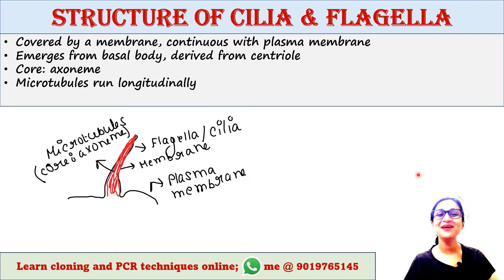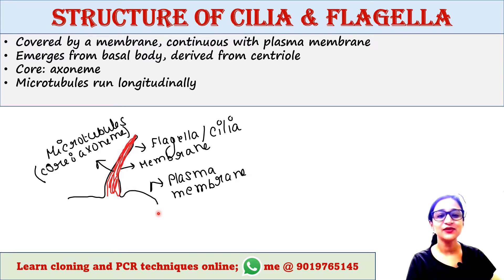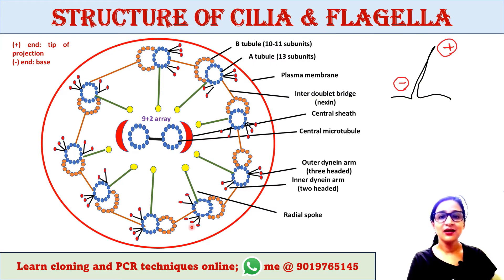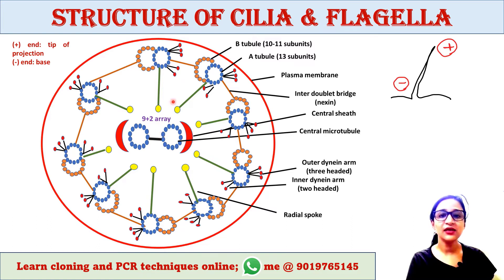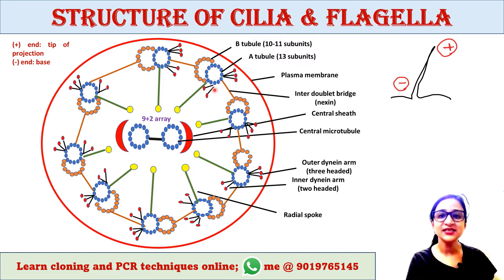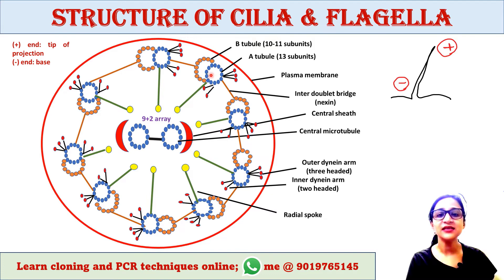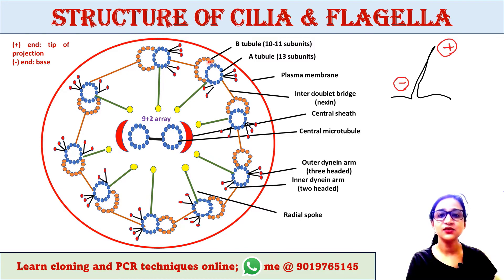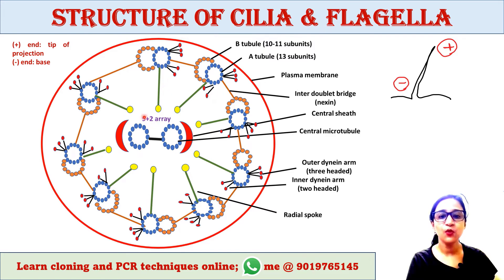Structure of cilia and flagella | Axoneme structure | UPSC | UG | PG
Structure of cilia and flagella (axoneme)

Restriction digestion
Ligation
Transformation
Learn primer designing (INR 499/-)